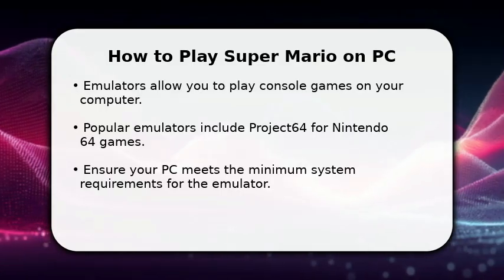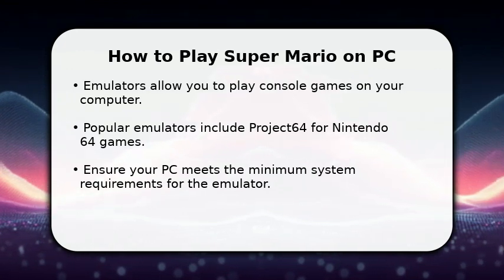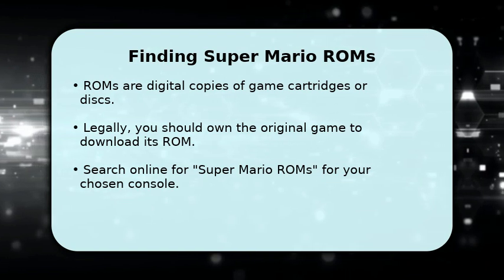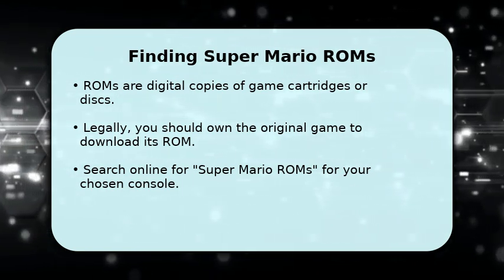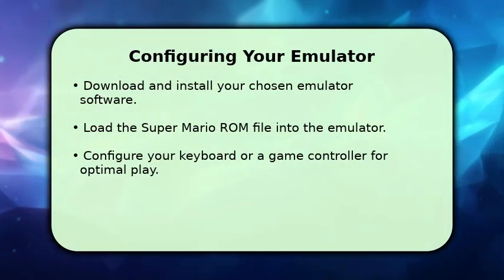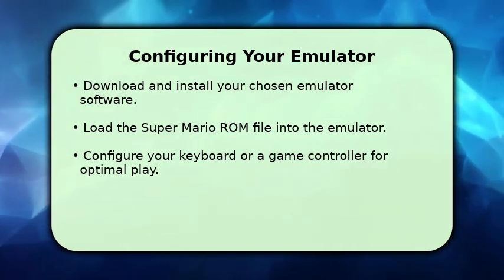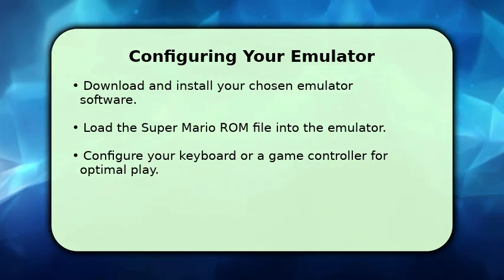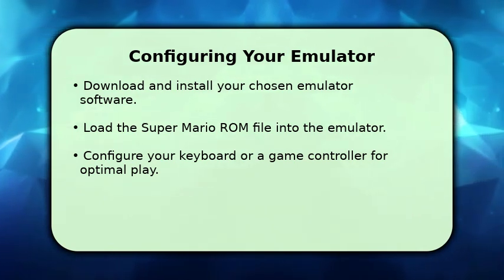How To Play Super Mario On PC - Easy Guide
We'll cover everything from setting up your emulator to troubleshooting common issues that may arise during gameplay. By the end of this tutorial, you'll be playing Super Mario like a pro! So what are you waiting for? Watch now and start enjoying one of the most iconic games of all time on your PC.